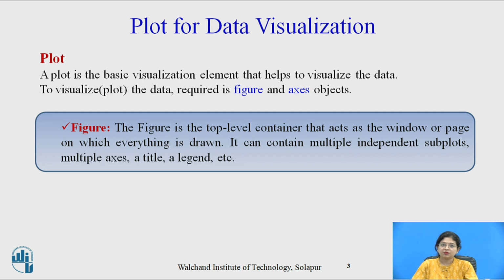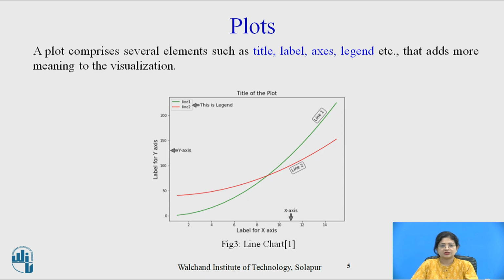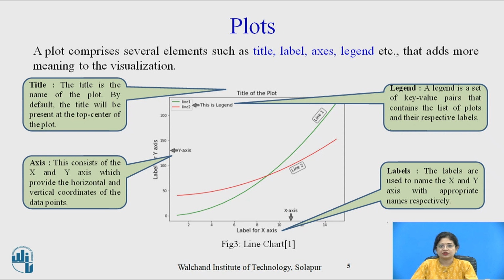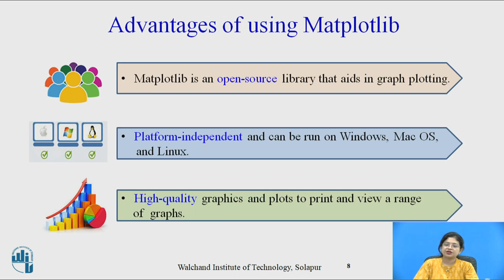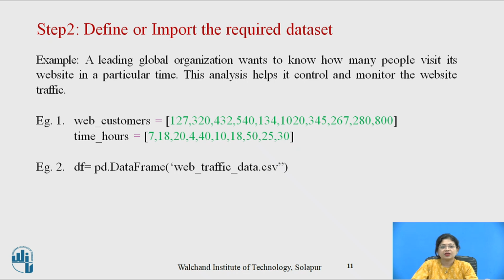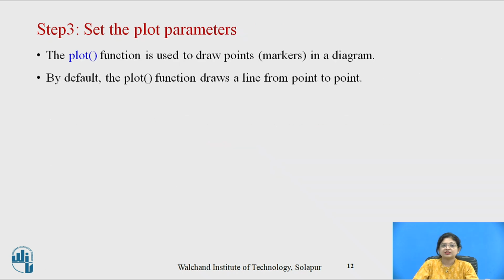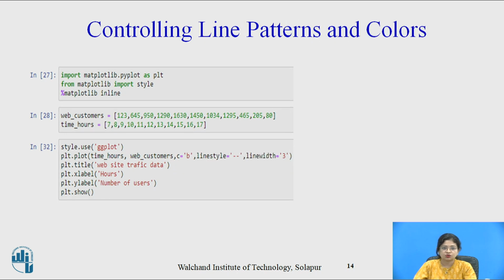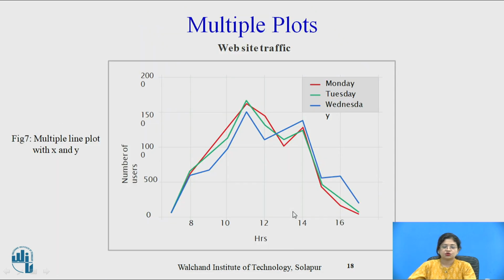Data Visualization using Matplotlib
Mrs. Kanchan Ashish Khedikar
Assistant Professor